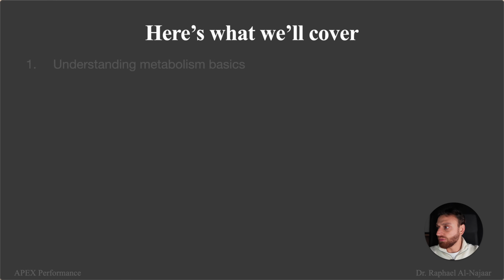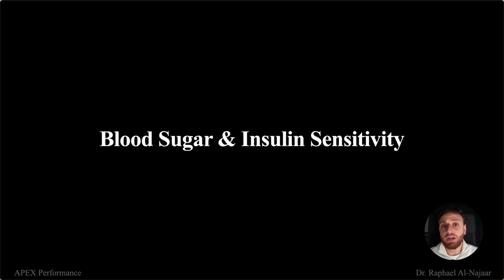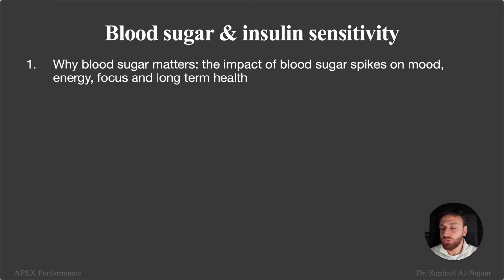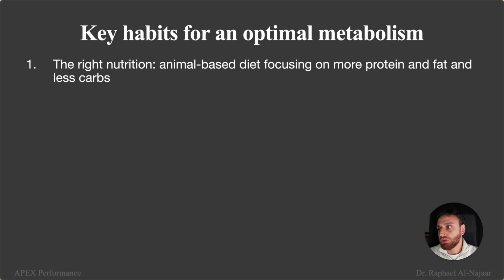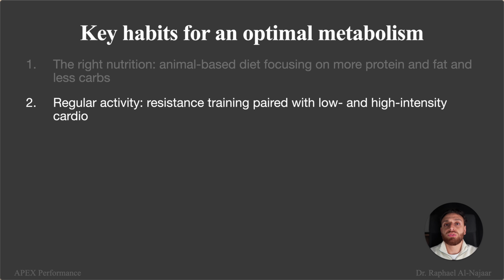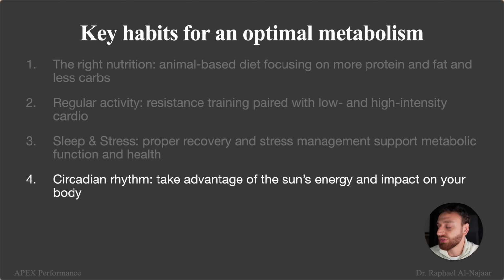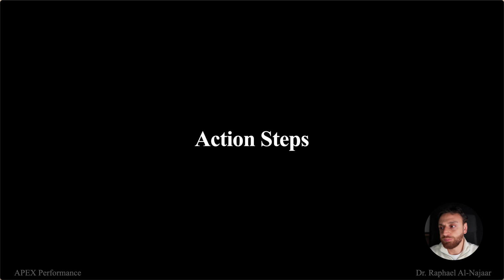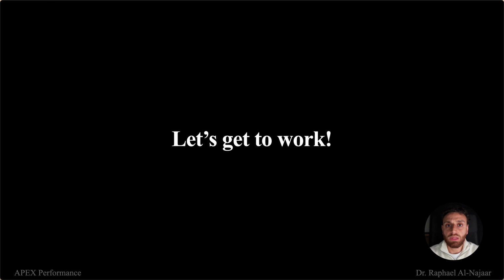Fundamentals of Metabolic Health | APEX Performance Module 1.3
Every day I help busy, ambitious men level up their health to unlock their full physical and mental potential. In this free course I show you how to be high energy all day, increase your focus and be the best version of yourself.